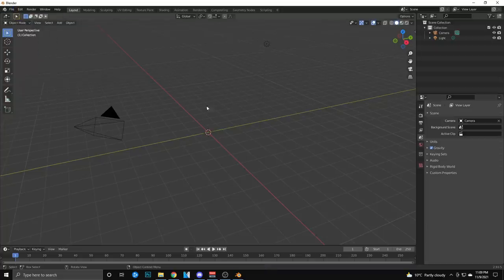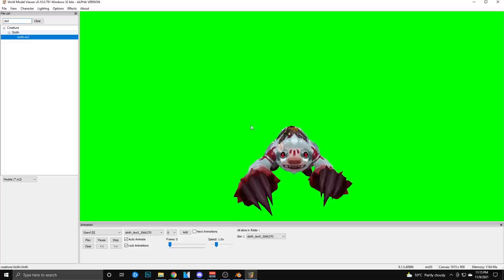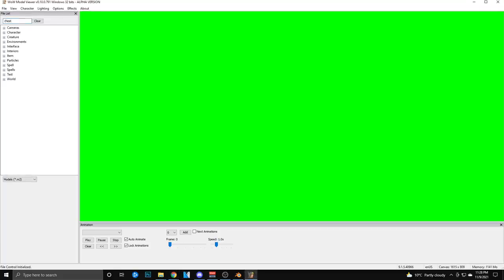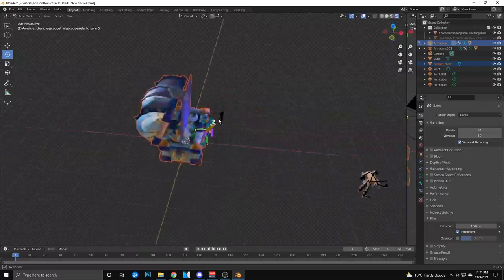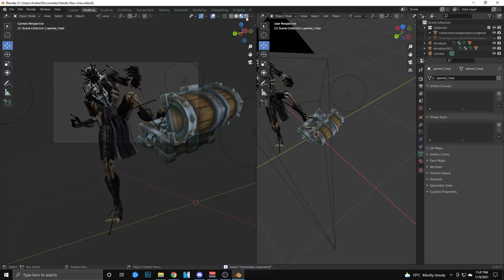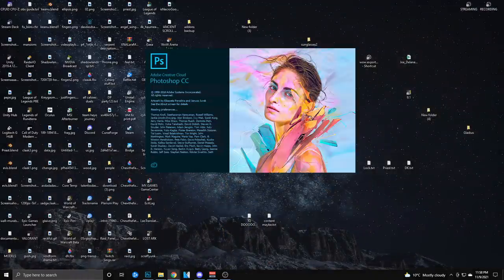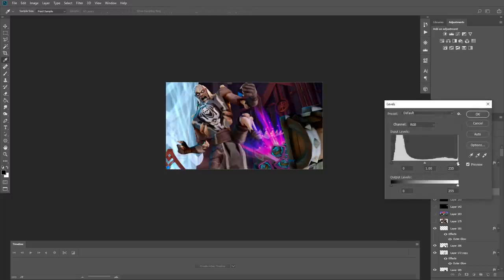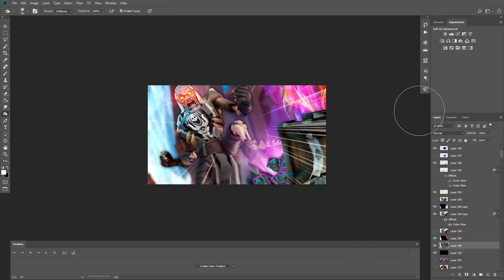This thumbnail went too far...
Taking you through the process of making a thumbnail in Blender, WoW Model Viewer and Photoshop because the content is dry and I woke up too late to record something today.

(she has other really good tutorials too)

(join their discord for most recent updates links)